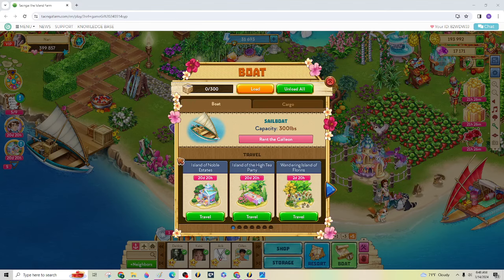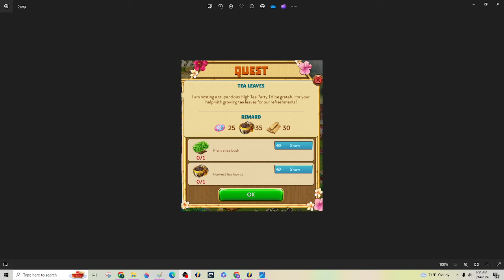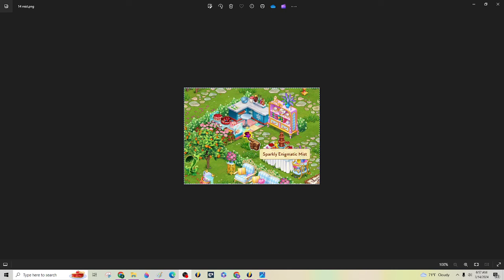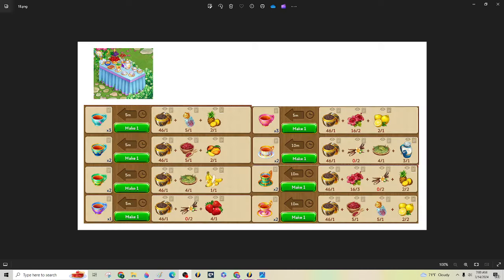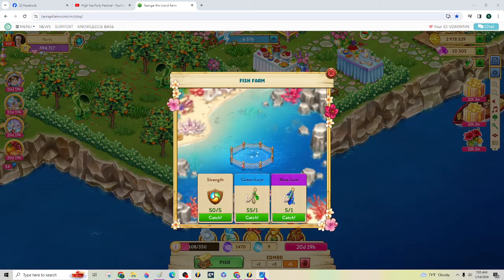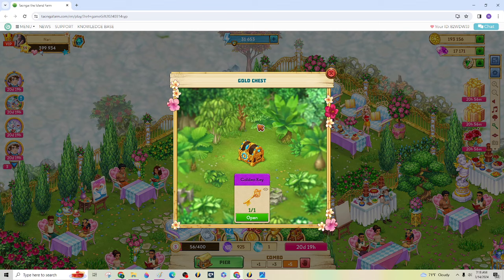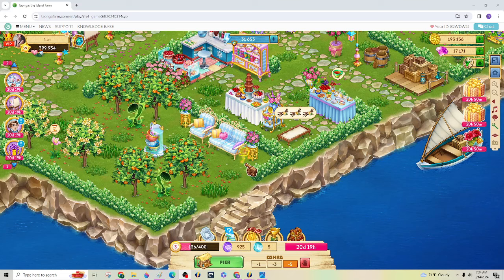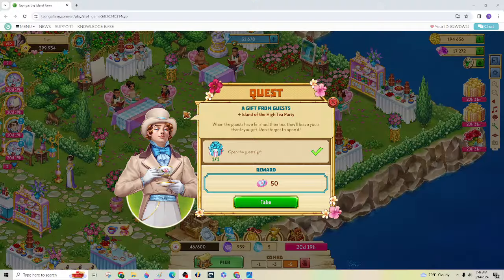2024 High Tea Party - Spring Festival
Festival set up information.
The map is last year's  map.